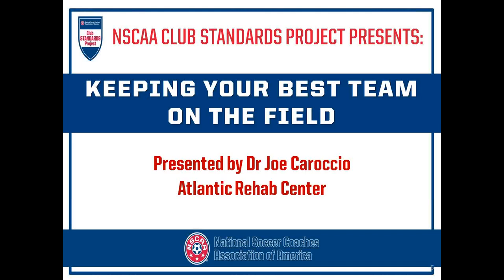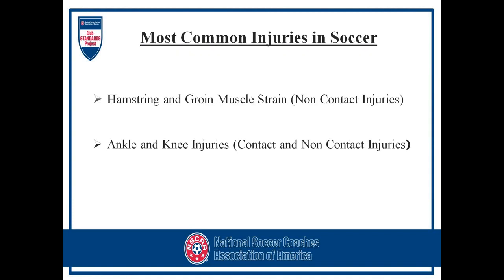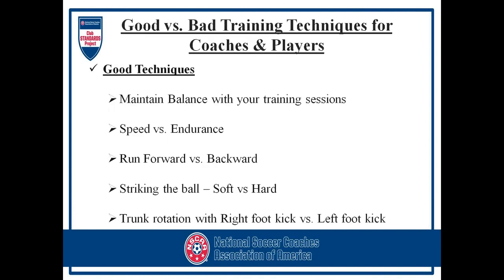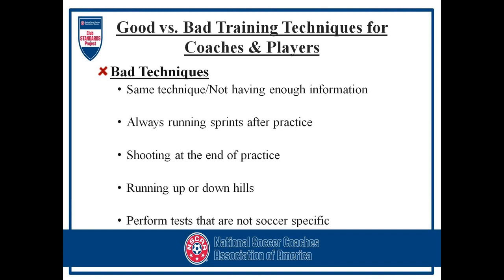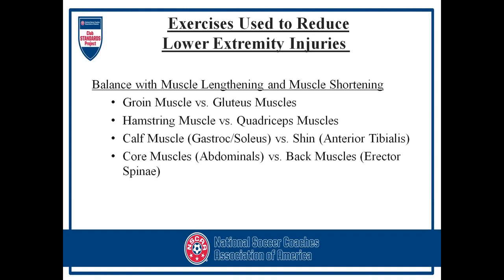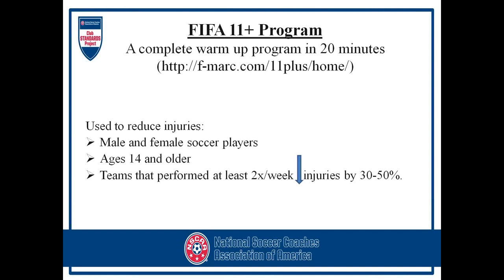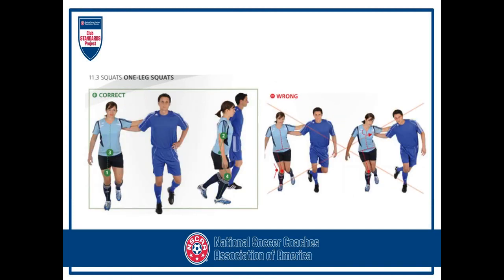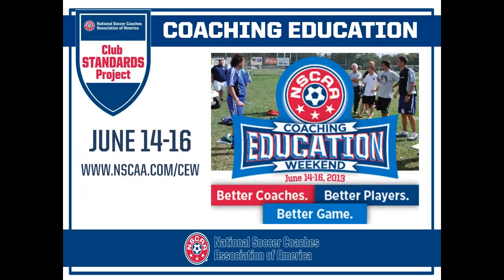NSCAA: Keeping the best team on the field presented by Dr Joe Caroccio